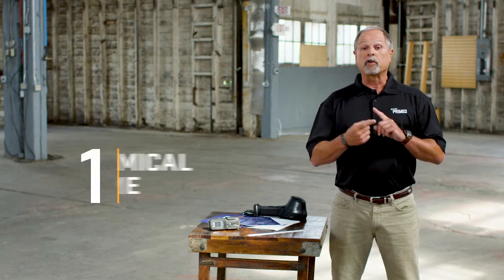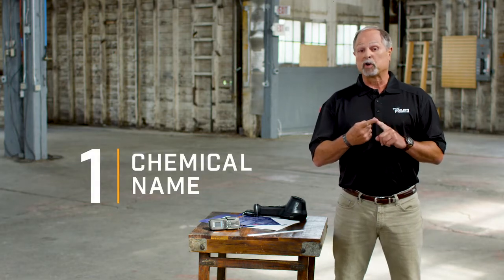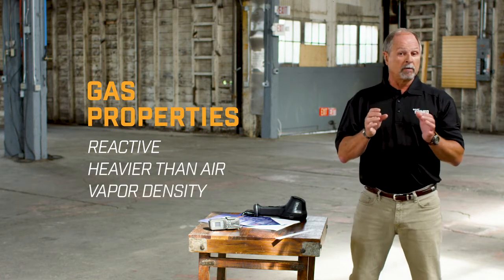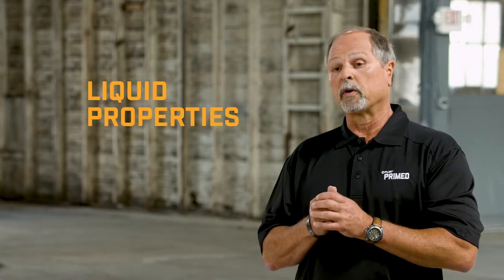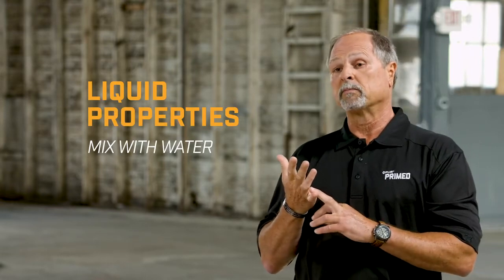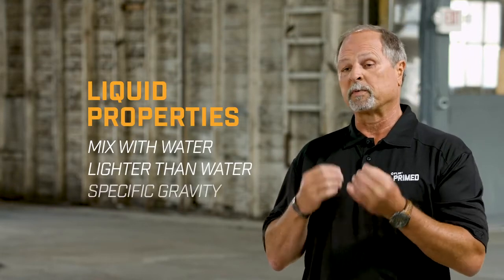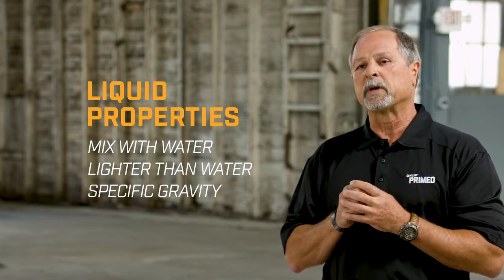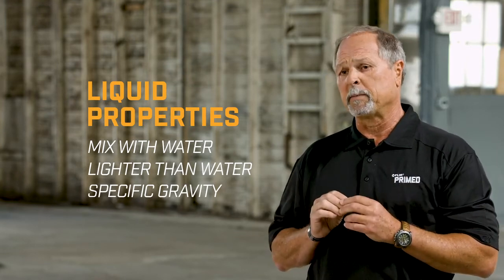Chemical Identification 101 | FLIR PRIMED | CBRNE Training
Watch Episode 10 then download the FLIR PRIMED “10 Step Chemical Identification" Checklist Identifying hazardous chemical properties can be difficult if you don’t have a name, formula or Safety Data Sheet (SDS) information. There are clues and cues, checklists, and other tools that you can use to help identify the chemical family or the specific chemical. In FLIR PRIMED Episode 10, Grant Coffey discusses the 3 Cs, the pillars of initial response, and the 10-step method.

FLIR PRIMED is a CBRNE Training Video Series. Every few weeks, we’ll deliver best practices, industry insights, and real-life experiences that help you stay prepared. Each episode will be accompanied by a field checklist or downloadable guide that you can use right now!